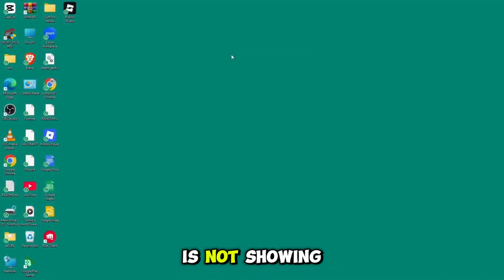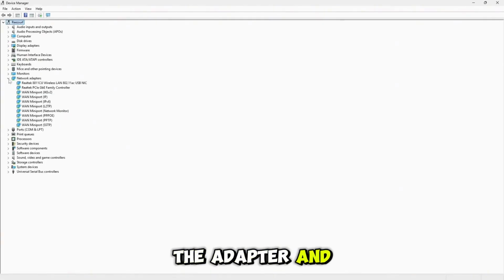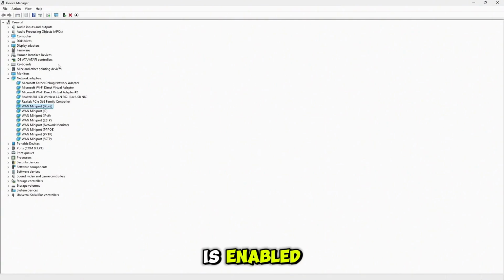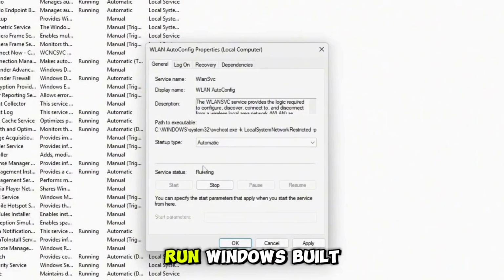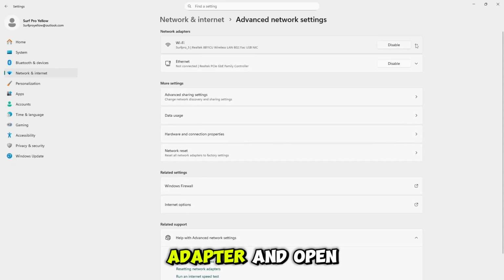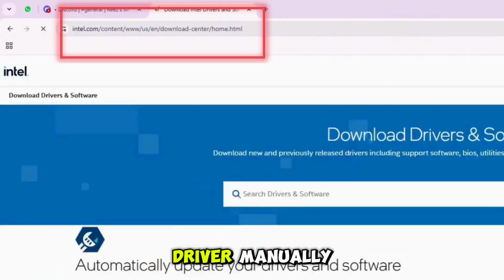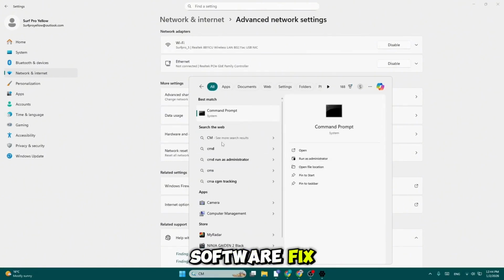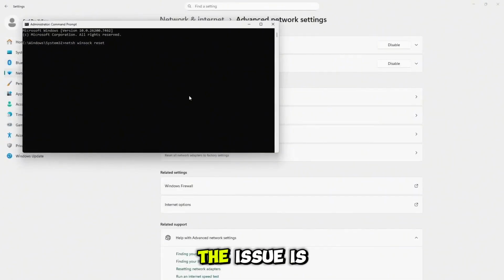(100% FIX) Wi-Fi Not Working or Showing Problem in Windows 11/10 – 2026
Is your Wi-Fi not working or missing in Windows 11/10? Don’t worry! In this step-by-step tutorial, we’ll show you how to fix Wi-Fi issues completely. From network adapters to system settings, this guide will get your PC online fast!

Chapters/Timestamps:
00:05 – Introduction: Why Wi-Fi Might Not Work in Windows 11/10
00:30 – Quick Fixes to Make Wi-Fi Appear
00:55 – Advanced Troubleshooting & Driver Solutions

✅ What you’ll learn in this video:

How to fix Wi-Fi not showing or working in Windows 11/10

Troubleshoot network adapters and drivers

Adjust Windows 11/10 network settings for better connectivity

Tips for slow or missing Wi-Fi connections

Ensure your PC detects all available networks

Get your Windows PC back online and enjoy fast, reliable Wi-Fi today!